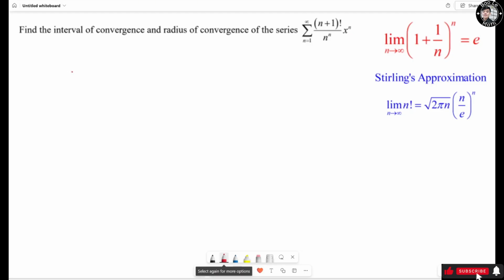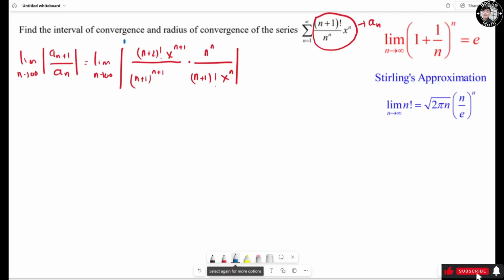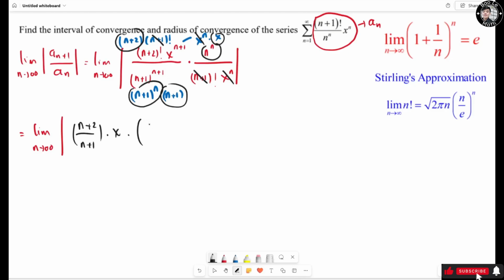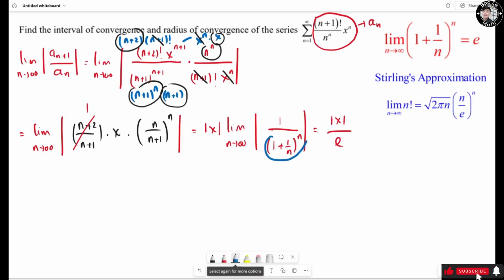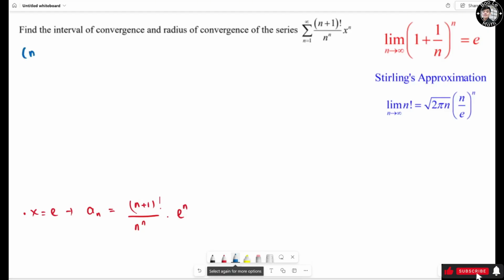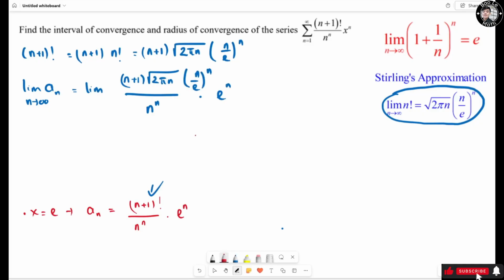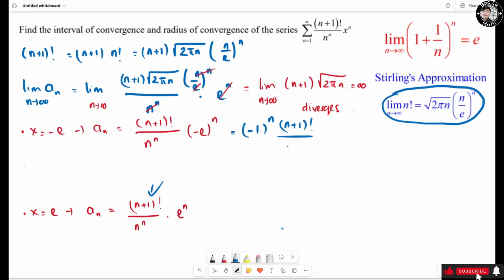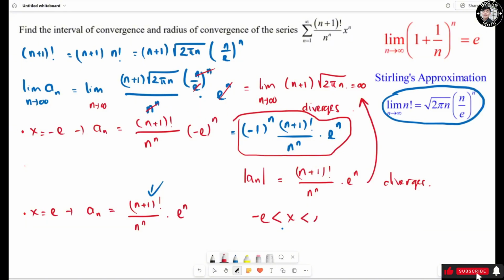This Power Series Looks Impossible… Until You See This Trick!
Learn how to find the radius and interval of convergence for a challenging power series involving factorials and exponential expressions. In this step-by-step tutorial, we apply the Root Test, use Stirling’s approximation, and carefully analyze endpoint behavior to determine convergence. This video is perfect for AP Calculus BC and college calculus students looking to master power series convergence, improve problem-solving skills, and prepare for exam-level questions.